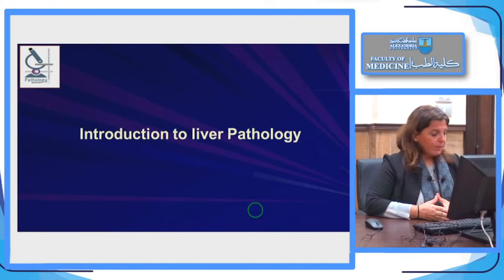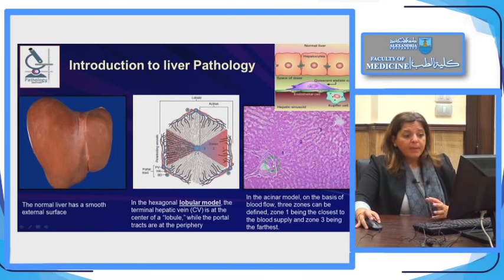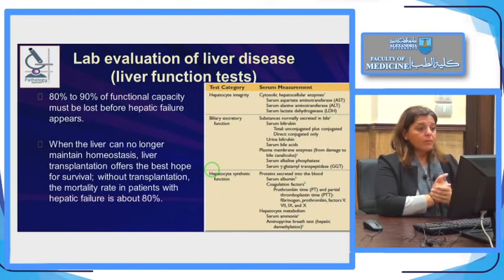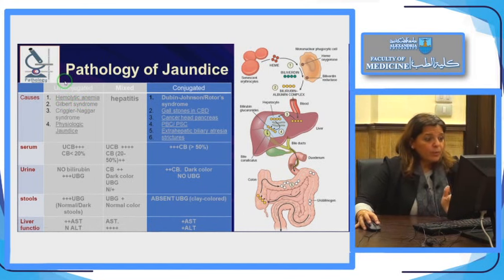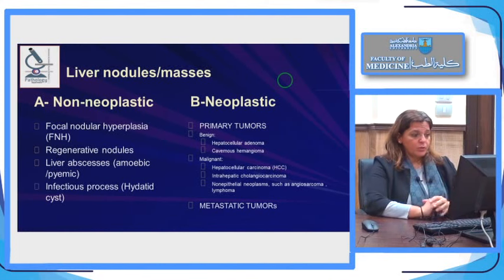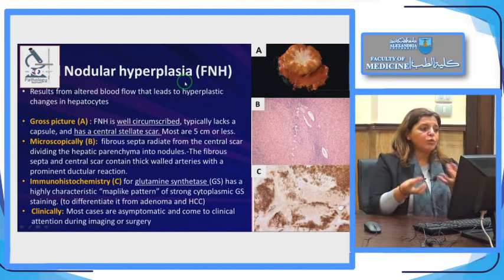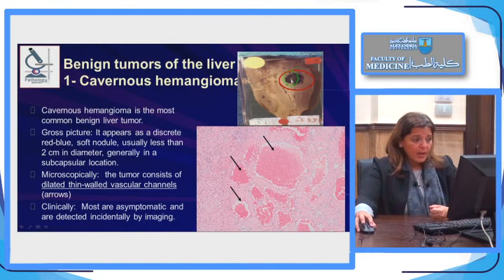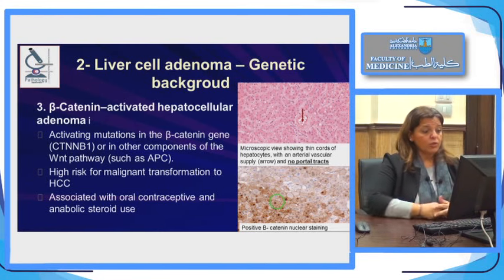Hepatobiliary pathology 1 Dr Maha Guimei 1